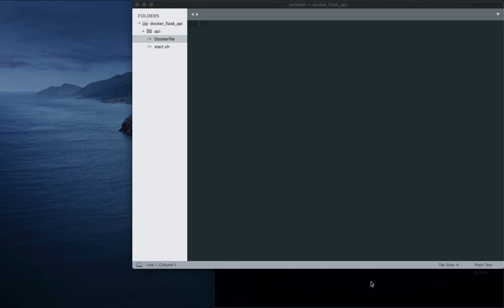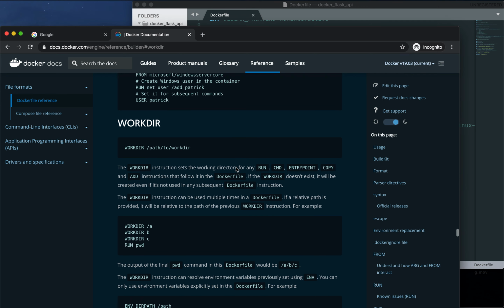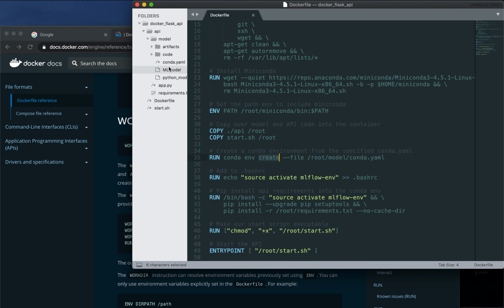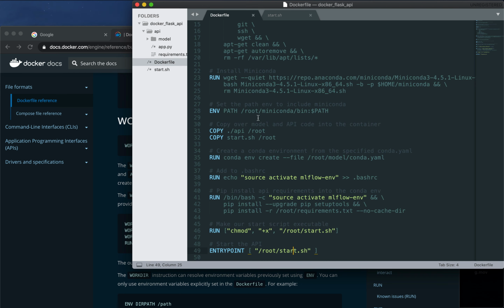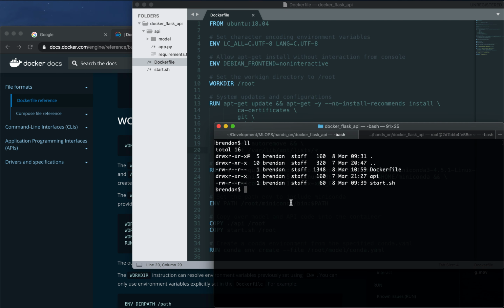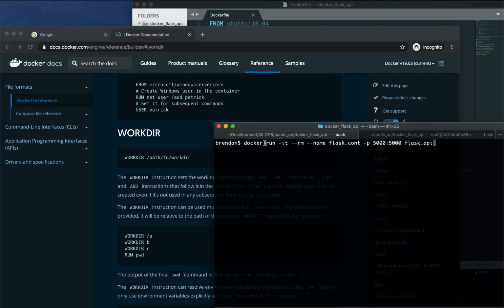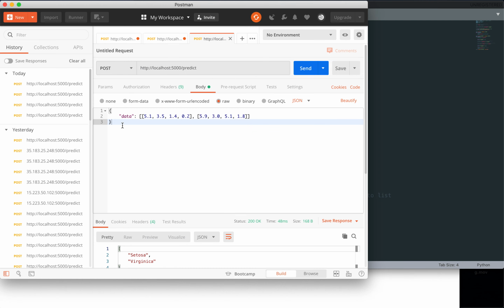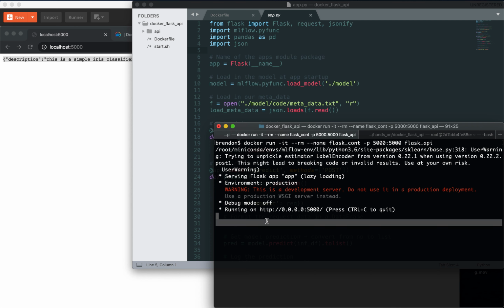MLOps: Containerizing Flask and model, Session 3, part 1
Dockerfile
Workdir
Setup environment
Copy application
Entrypoint
Build image
Run image